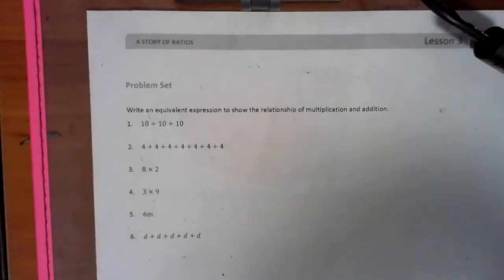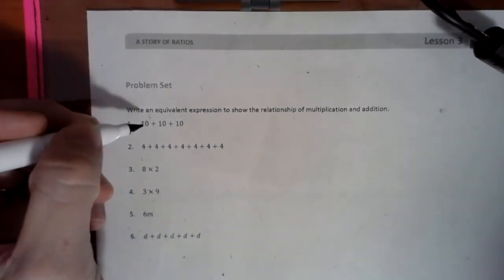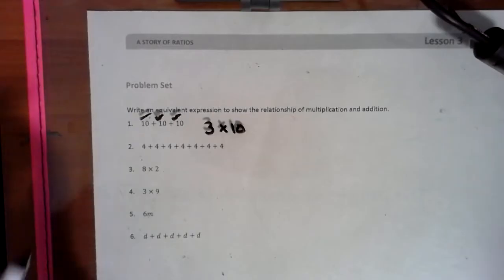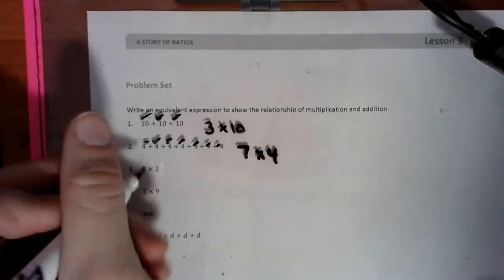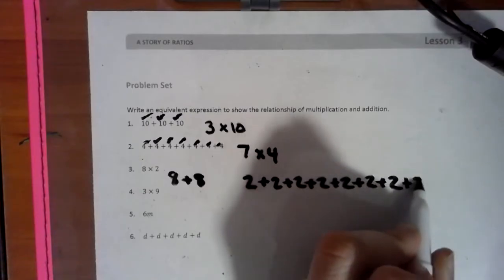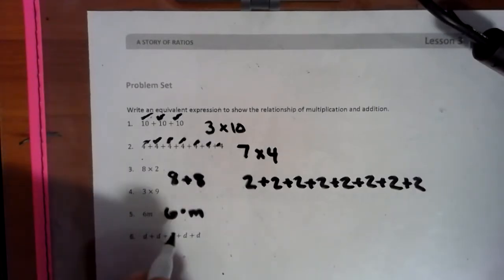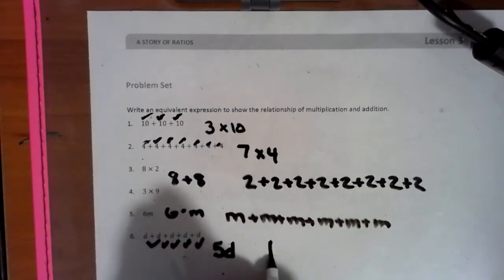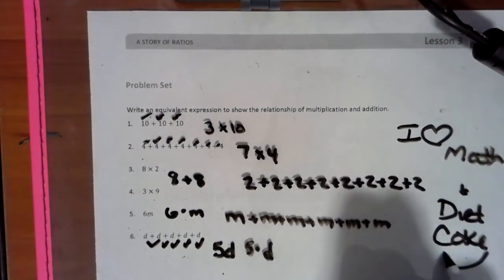Module 4 Lesson 1- Continued Multiplication and Addition Relationships